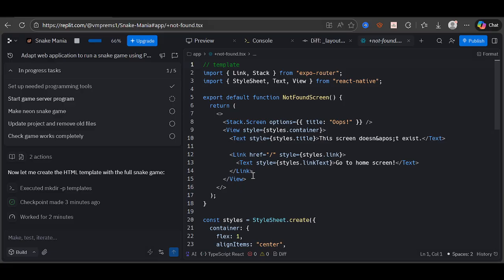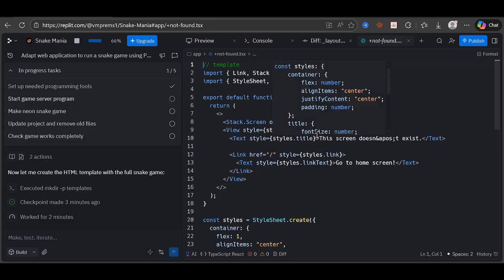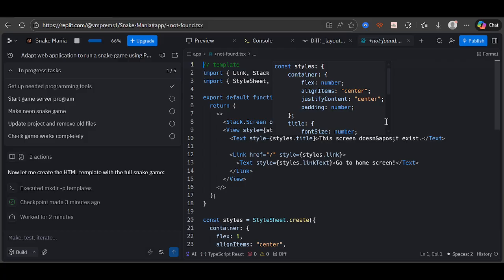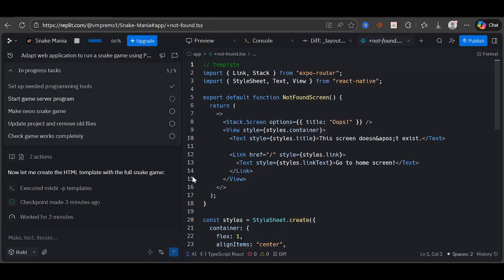How to Use Replit for C Programming (Easy & Fast)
In this comprehensive tutorial, you'll discover how to effectively use Replit for C programming. This platform offers an intuitive and powerful environment that makes coding both accessible and efficient. Whether you're new to programming or looking to enhance your skills, this video will guide you through the essential features and functionalities of Replit that are crucial for developing C applications.

By the end of this video, you'll understand how to set up your Replit environment, write your first C program, and utilize built-in tools to streamline your coding process. Watch till the end to unlock your programming potential!